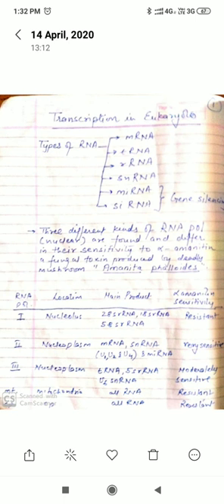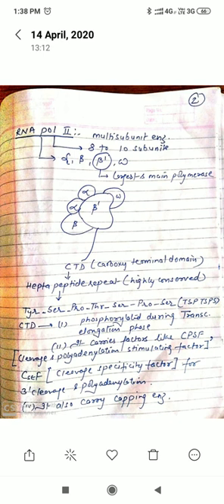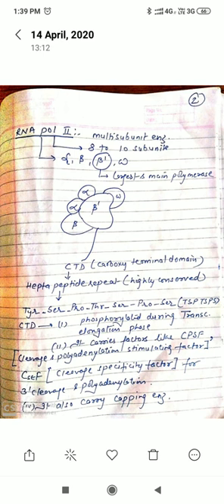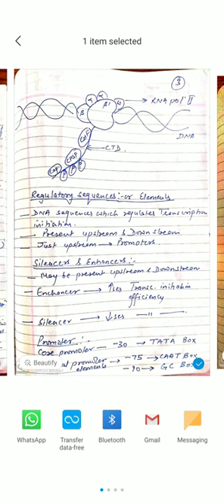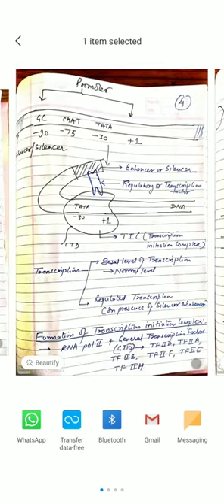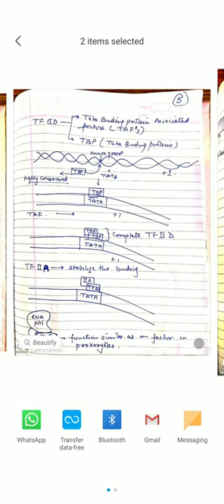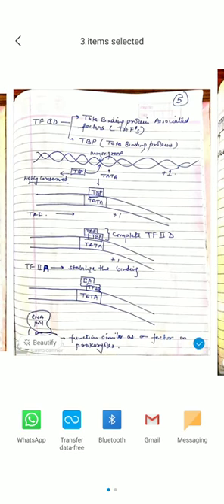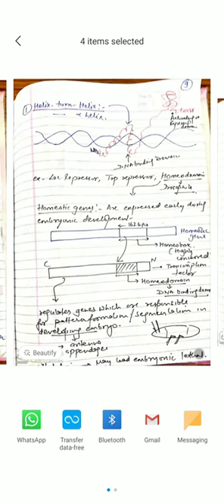Transcription in eukaryotes By Arun Chaudhary